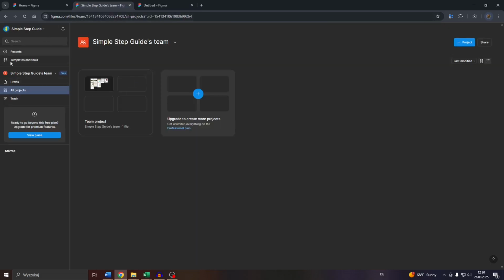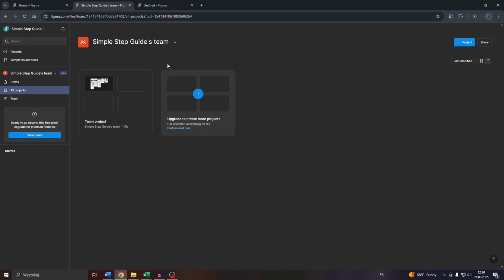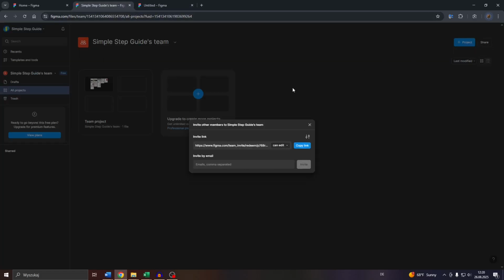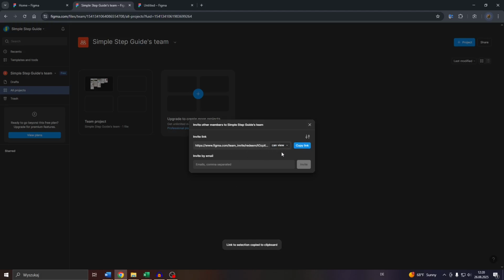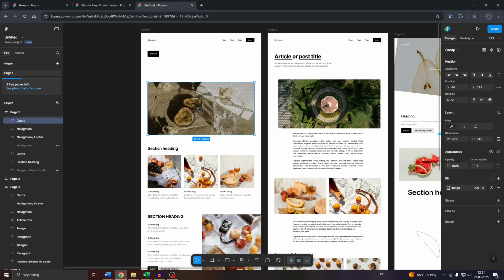How to Allow Team to View Only in Figma | Restrict Access to Figma Project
Learn how to set view-only permissions for your Figma team members. Restricting access ensures your designs remain protected while still being visible to the team.

If you're learning about Figma, also check out how to allow new team members to edit in Figma,